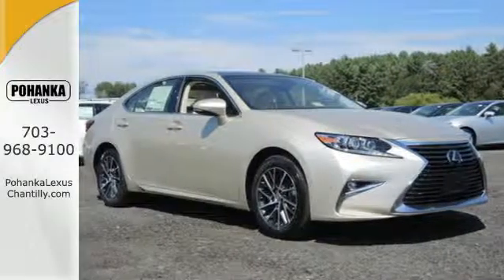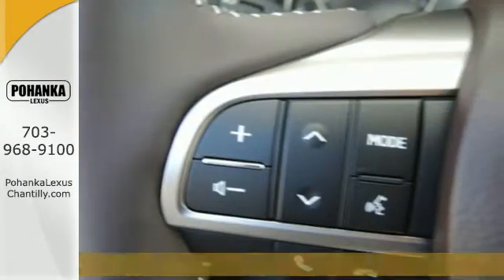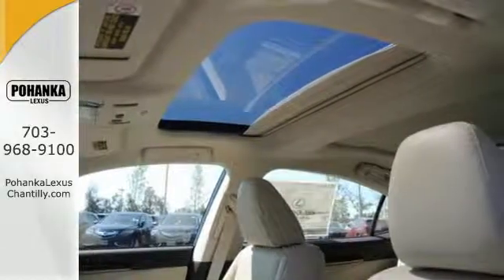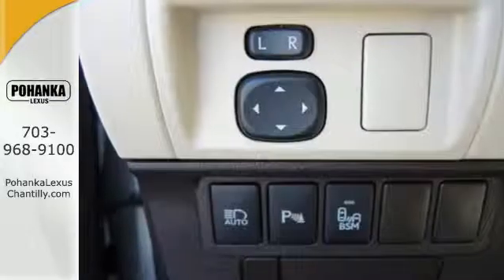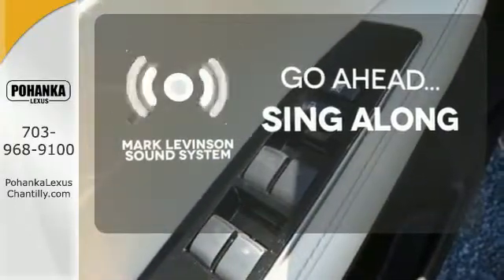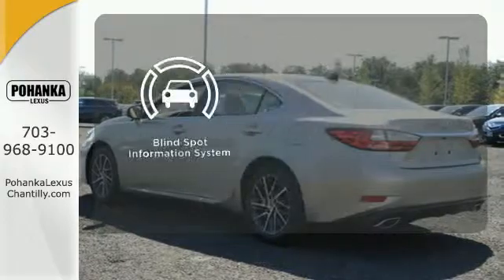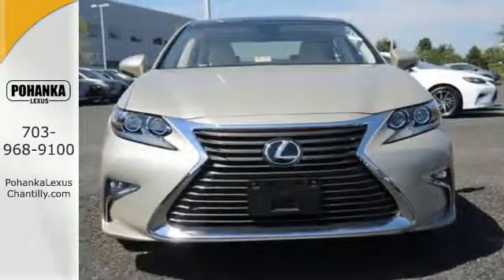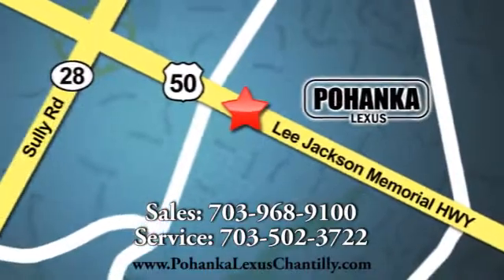New 2016 Lexus ES 350 Chantilly VA Washington-DC, MD ESG217320 - SOLD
Year: 2016
Make: Lexus
Model: ES 350
Trim: 4dr Sdn
Engine: 3.4 L V6 Cyl.
Color: Satin Cashmere Metallic
Interior: Parchment w/Birds Eye
Stock #: ESG217320
VIN: JTHBK1GG4G2217320
Packages F GR Lexus Safety System+ Includes: Pre-Collision Sys (PCS) w/Pedestrian Detection; High Speed-Dynamic Radar Cruise Ctrl, Lane Departure Alert w/Steering Assist;bi-LED Headlamps F LL Luxury Package: Embossed-Stitch Perforated Leather Trimmed Interior, Heated & Ventilated Front Seats, Power Tilt-and-Telescopic Steering Wheel, Lexus Lexus Memory System for Driver's Seat, Outside Mirrors & Steering Wheel, Remote Keyless Entry-Linked Memory F NL Navigation System/Mark Levinson Premium Audio Pkg Mark Levinson 15-spkr, 835-watt Premium Surround Sound System with Single In-Dash DVD/CD Player, Navigation System w/Backup Camera, 8 VGA Screen Remote Touch Controller; Lexus Enform Destinations 1-year trial subscription included), Lexus Enform App Suite (Complimentary) Accessories F BD Blind Spot Monitor w/Rear Cross Traffic Alert F FT 17 Split 10-Spoke Machined Finish Wheels F HM Power Rear Sunshade F PA Intuitive Parking Assist F PR Panorama Glass Roof with Tilt-and-Slide F RS Rain Sensing Wipers with Deicer F WV Heated Wood & Leather Trimmed Steering Wheel P Z1 Trunk Mat, Cargo Net, Wheel Locks & Key Gloves

Address:
13909 Lee Jackson Memorial Hwy